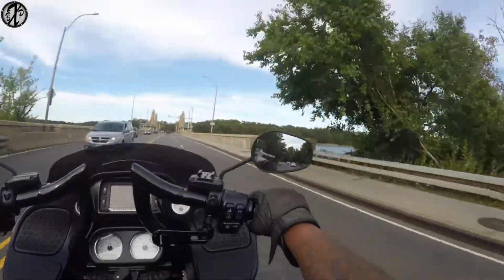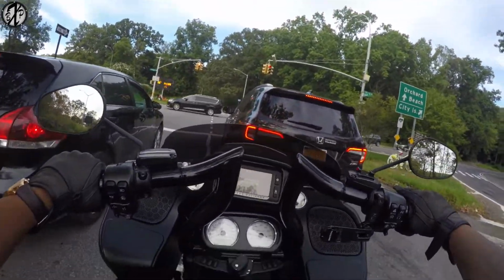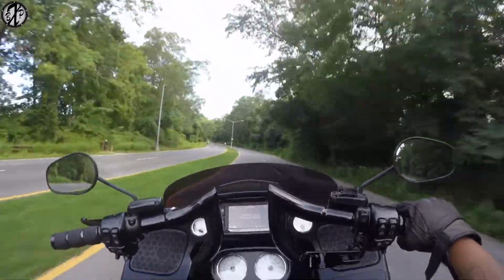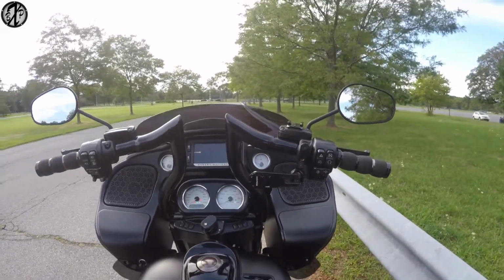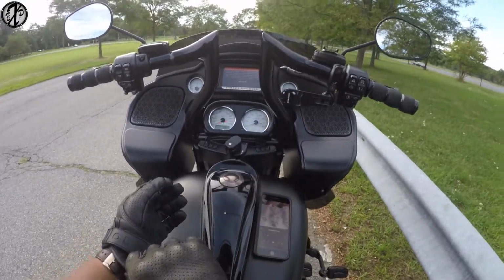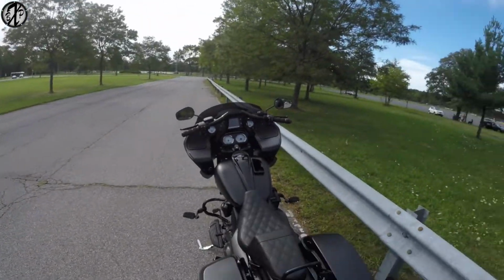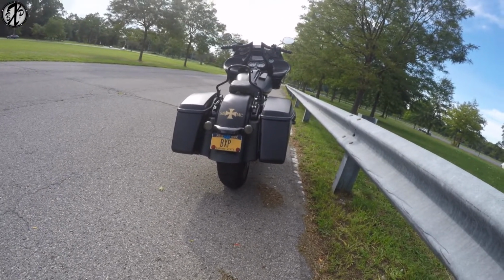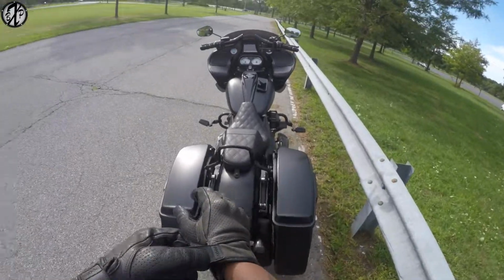3 Things I hate about my 2018 Road Glide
Que lo Que Mi Gente! In this video I talk about 3 things I hate about my 2018 Road Glide. I have to admit, I am nitpicking, but still!

2018 Road Glide

Black Saddlebag Latch
LED Turn Signals
Smooth Black Dash
Avon Grips
Highway Pegs
Black Long Stem Mirrors
TBR Pipe - On IG @mygarageventura
Factory47 Signature Bars - Factory47.com
Carbon Fiber Sport Front Fender - On IG @Souzadesigns
FXR Side Covers for Bagger - On IG @Souzadesigns
Arlen Ness Air Cleaner

Companies I Support:

Thirty-Eight Ride Co.